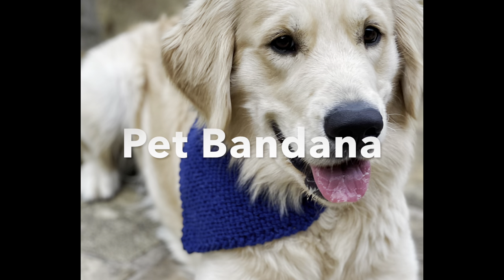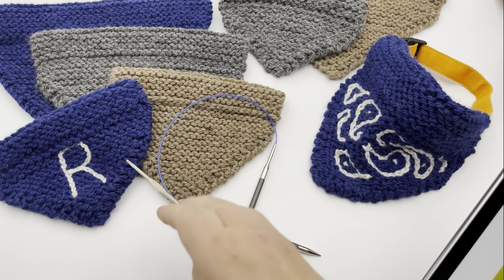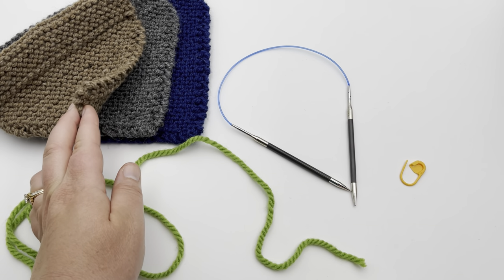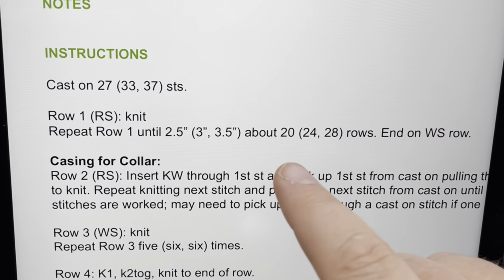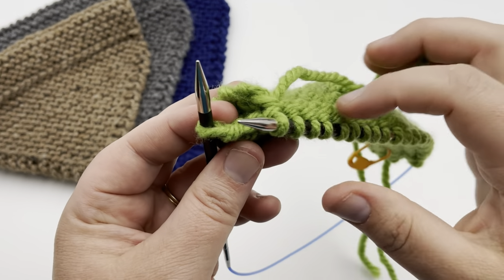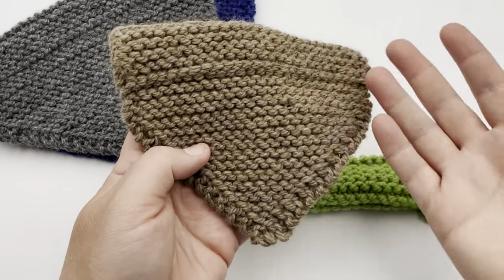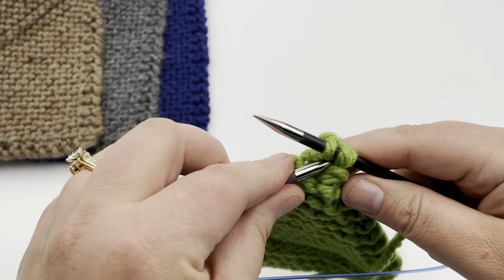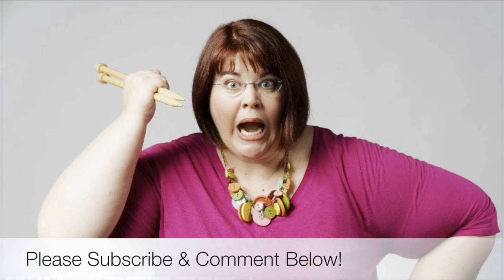How to Knit a Pet Bandana (3 sizes) EASY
Learn how to knit a pet bandana! This easy knit pattern is knit in one piece and slides right onto your pet's collar so you don't have to worry about it falling off.  Pattern includes 3 sizes and links to help you customize it with with your pet's name, initial or decorative flair.  I even made a classic paisley bandana!

Knit Pet Bandana
Timestamps click to jump to that part of the video:
00:00:00 Welcome
00:00:38 Pattern notes, sizes & yarn tips
00:01:34 Supplies
00:03:59 Cast on info
00:04:40 Slip Knot & Cast on - Demo for Beginners
00:06:26 Row 1
00:07:29 Repeating Row 1 instructions
00:07:59 Casing - Row 2
00:11:07 End of Casing
00:11:57 Row 3
00:12:17 Repeating Rows 3 instructions
00:12:30 BONUS - How to make bandana longer
00:13:08 Row 4 - Decrease
00:14:12 Decrease repeated & instructions
00:14:44 Row 5 - Last 3 stitches
00:15:42 Weave tails
00:17:31 Wrap up

Happy Crafting!!

Quick Links:
Crochet HOOK - I use Furls Odyssey hooks. (aff. link)

*Daylight Stitchsmart Stand
*Daylight Stitchsmart Lamp Pack

Happy Crafting!!